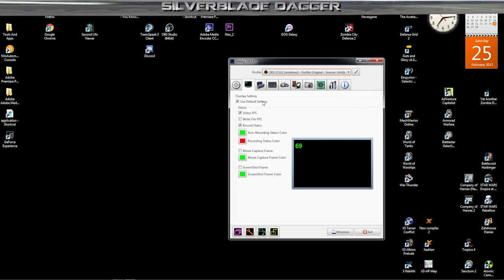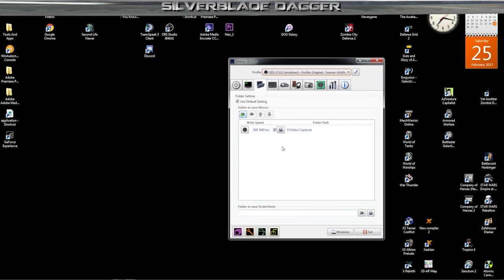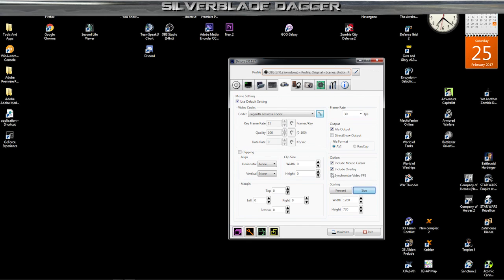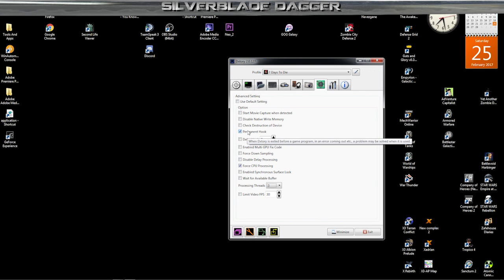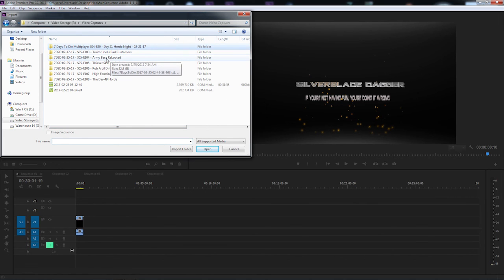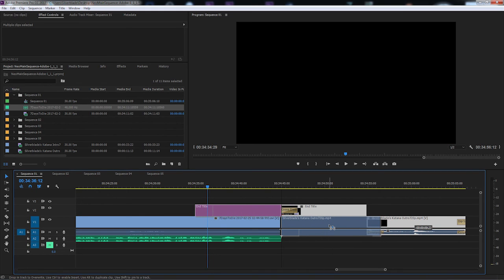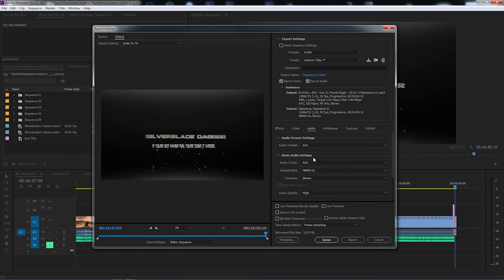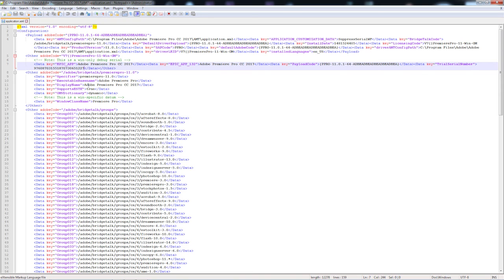How I Record, Edit, And Render A Video For YouTube - 02-25-17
This video demonstrates my settings for Dxtory to record game footage, and how the settings work.

I also demonstrate how I take the recorded footage and process it so they are labeled, thumbnailed, and audio track separated so they can be edited using Adobe Premiere Pro CC2017, using 5 different sequences at once to render all 5 of my episodes for a week.

I'm making this in hopes that it will help people who are interested in starting a gaming channel on YouTube, or elsewhere. This is also for those who may already have a channel, but would like to produce videos easier and faster.

Knowing that I may have inspired or helped someone do great and fun things with this video is quite fulling! If you have any questions or comments, don't be afraid to share them!

If you stay till the end, I'll show you how you can continuously use the trial version of Adobe Premiere without reinstalling and without paying for it.